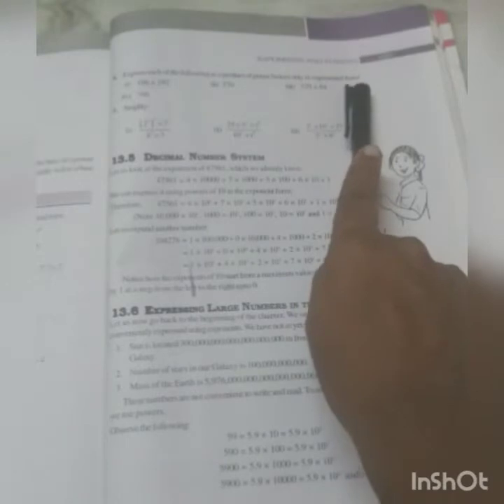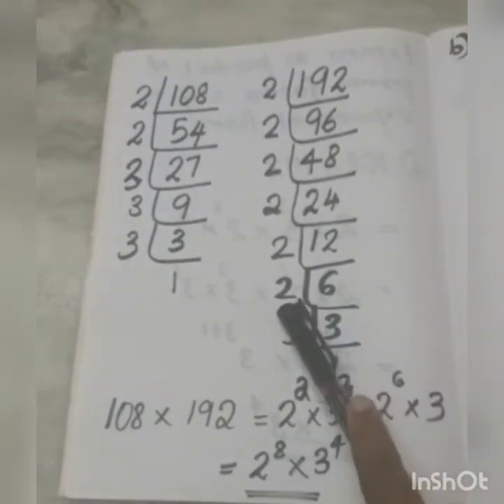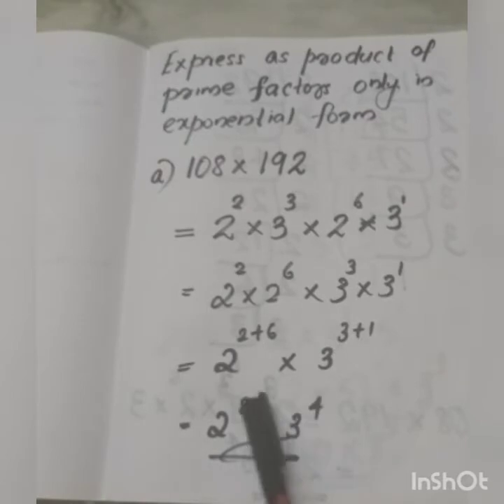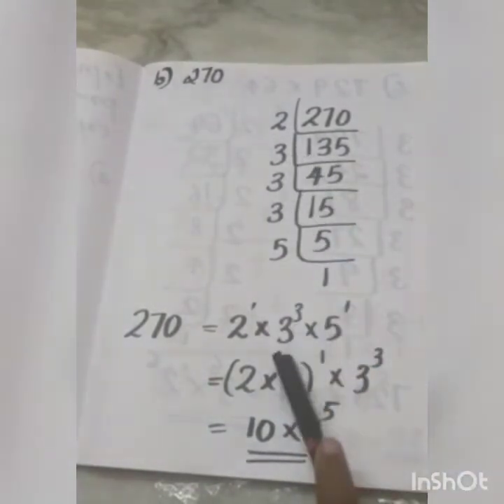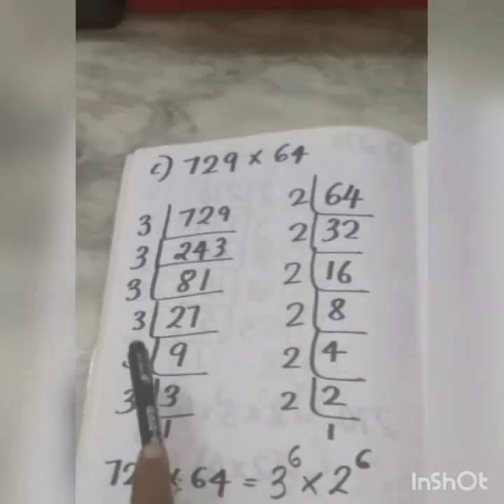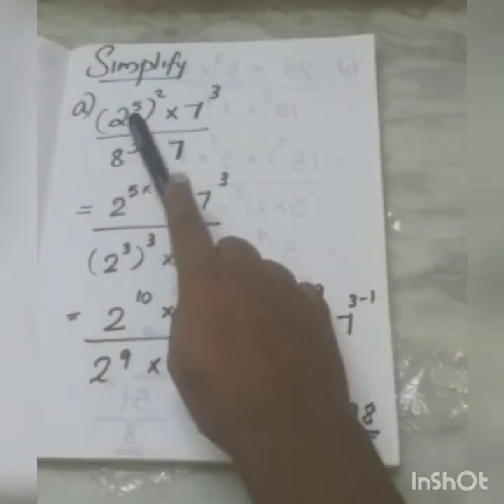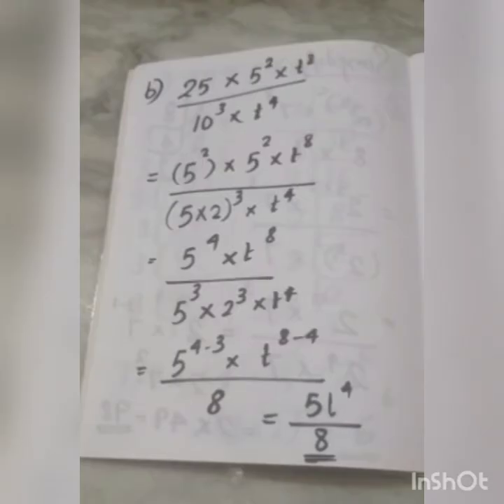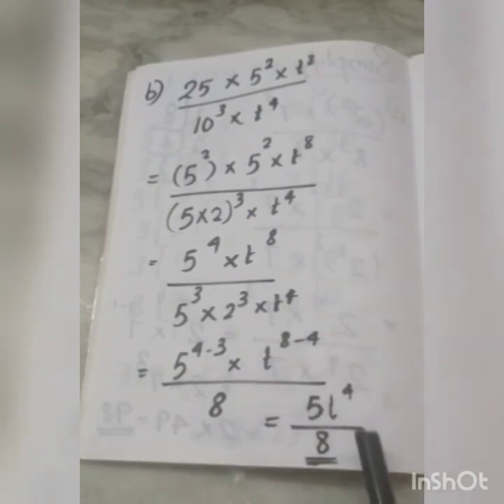class 7(chapter 13) exercise 13.2